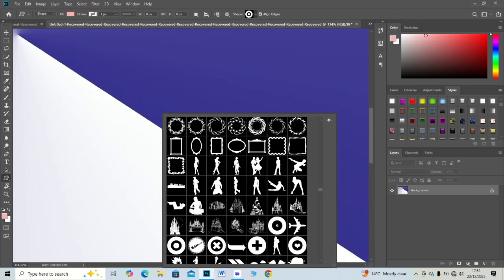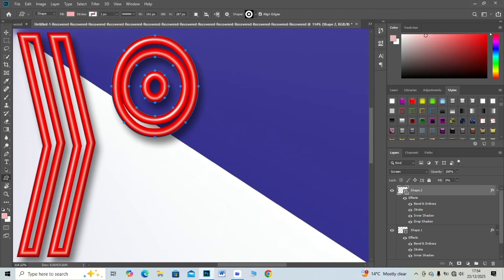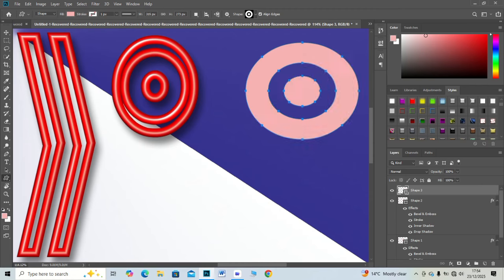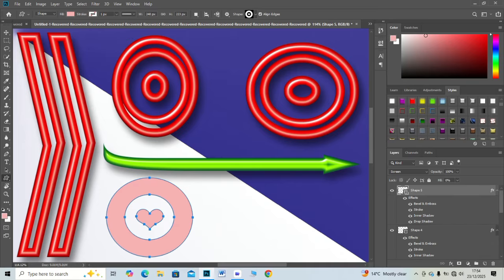HDR 4K Portrait|Professional Retouching LookCanonR5 + Photoshop ColorGradingMasterclass#E9DED78#1437